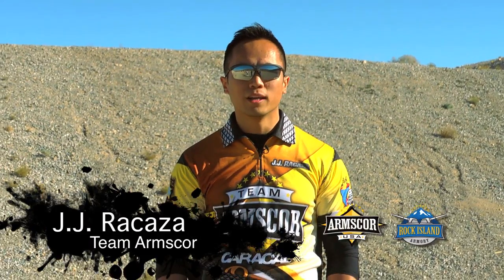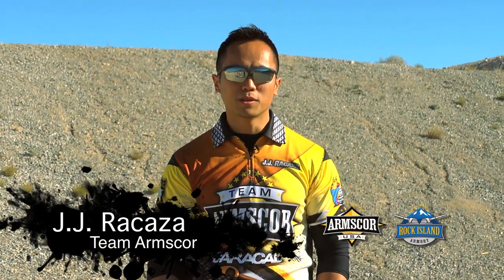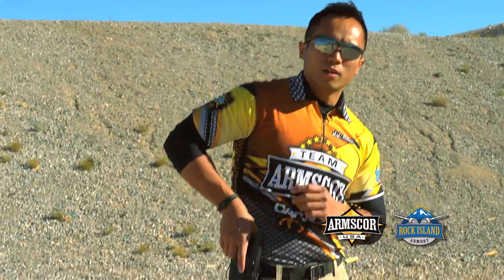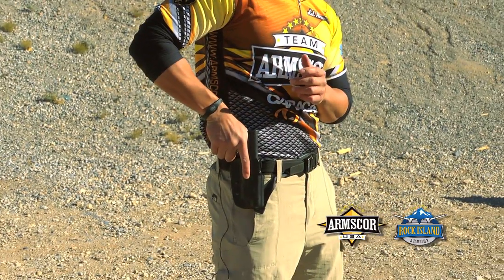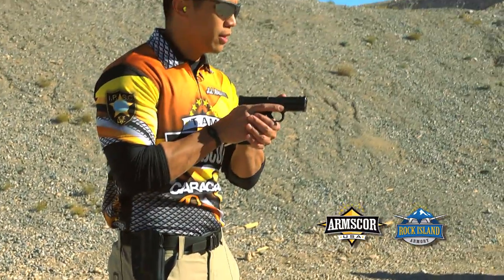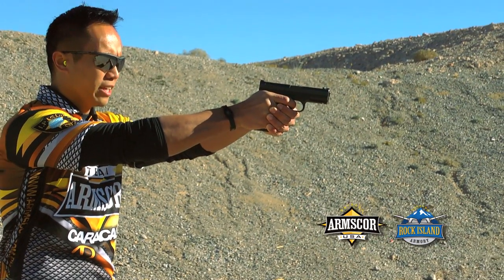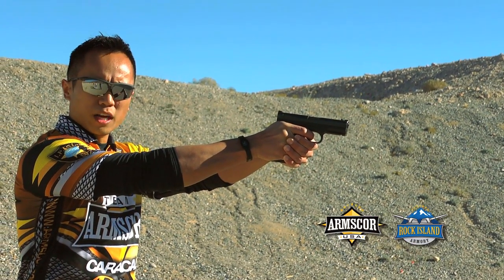Armscor Nation - On The Range: The Draw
Team Armscor competitor JJ Racaza breaks down the draw in this week's episode of Armscor Nation: On The Range.

Three steps to a proper draw:
1. Establish Grip in Holster
2. Meet and Greet
3. Presentation